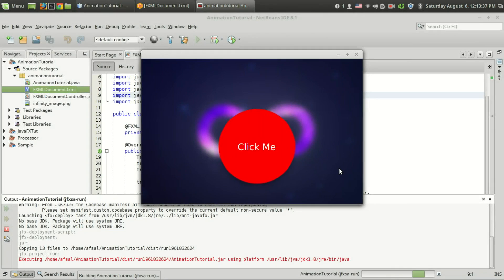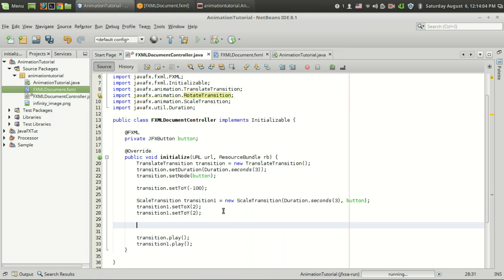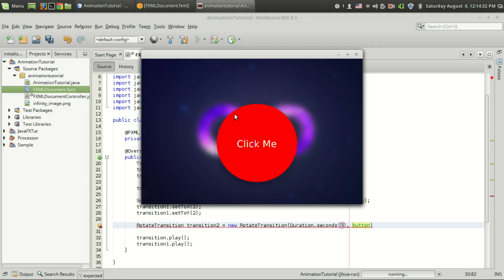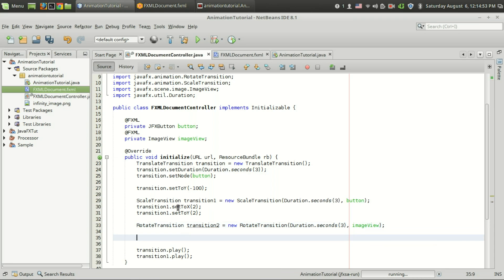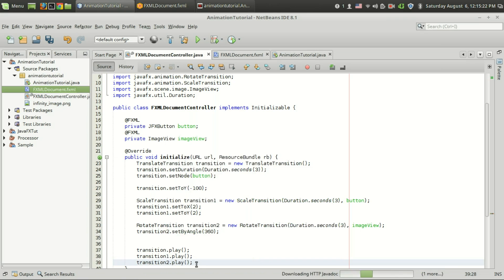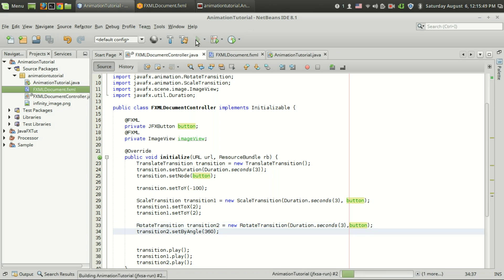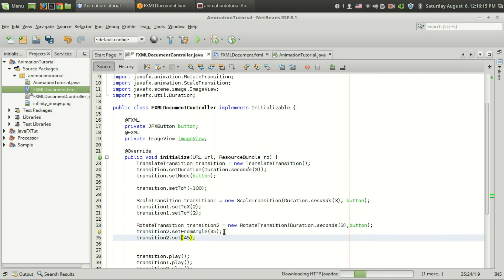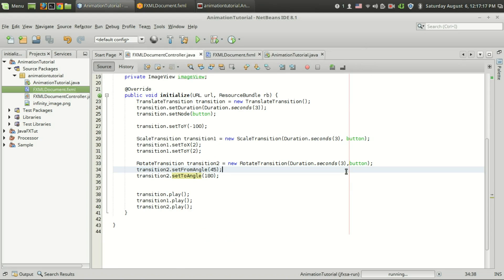JavaFX Animation Tutorial #3: RotateTransition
This video explains how to use the RotateTransition from javafx.animation package. This video works on top of the #2 tutorial code. The RotateTransition class has functions like setByAngle, setFromAngle, setToAngle etc for specifying the angle of rotation.